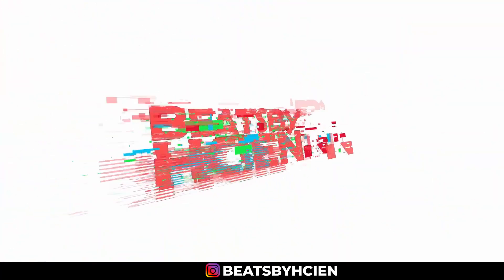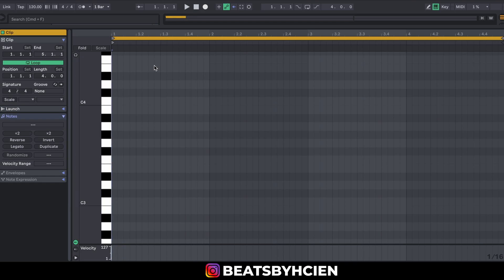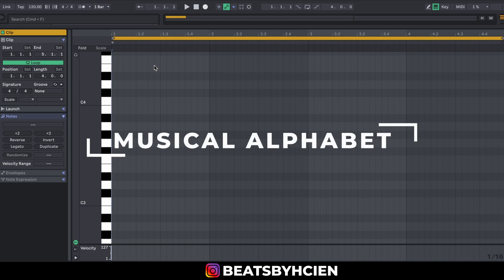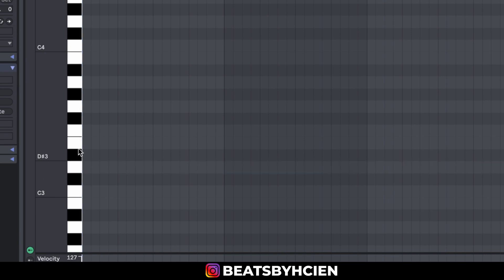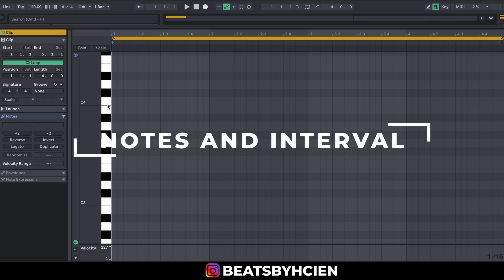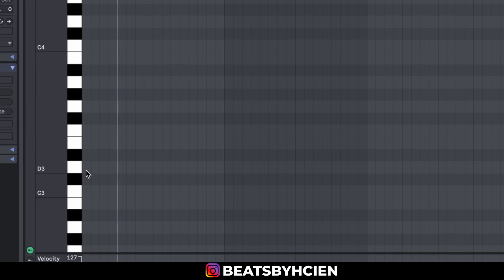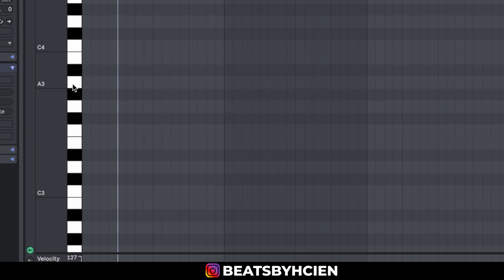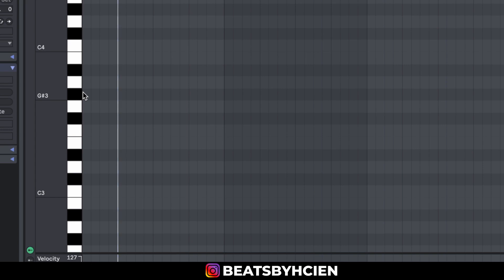Learn Music Theory Easily With This Method Ep 1